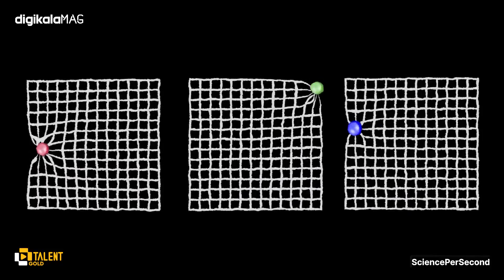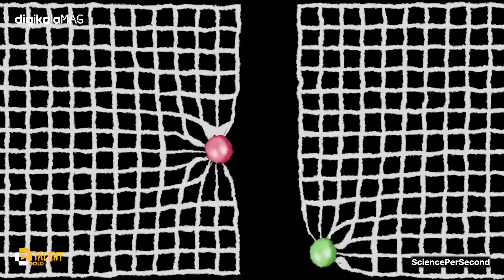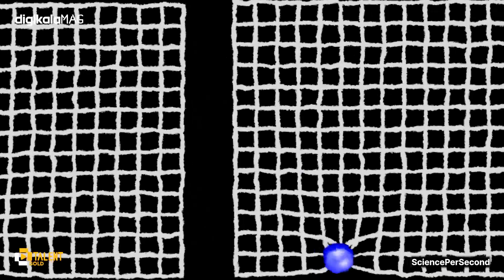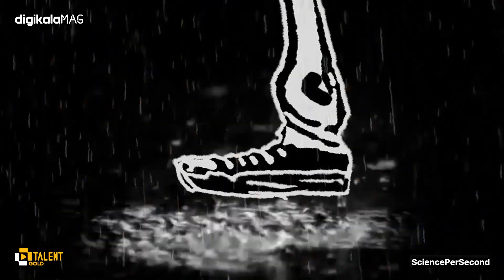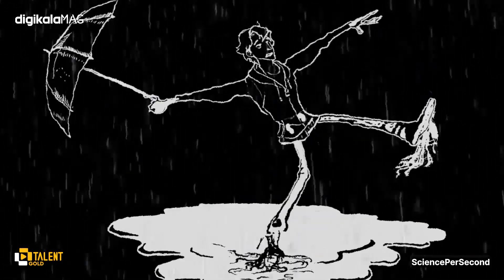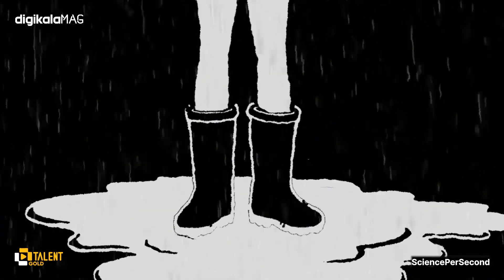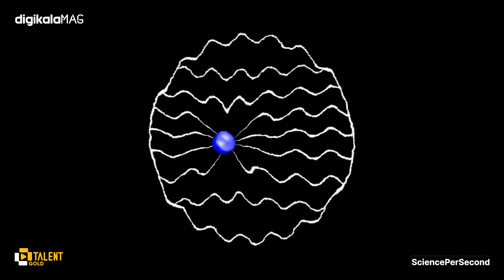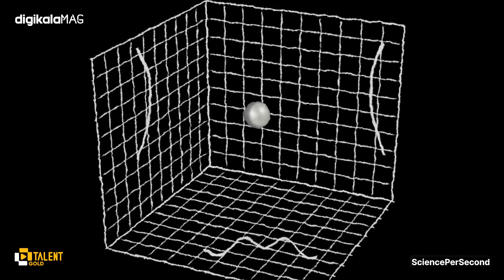The Higgs Field: The Invisible Force That Shapes Reality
every Saturday, Tuesday, Thursday.
we take you on a journey through the wonders of science and astronomy. You won't believe what we have in store for you.

What if I told you there is a particle that makes everything possible? It’s called the God particle, and it’s the most important discovery of our time. Watch this video to see why!

00:00 Discovery of God particle or Higgs boson
00:38 What is the Higgs boson and why is it important?
03:07 How did we know that the Higgs boson exists?